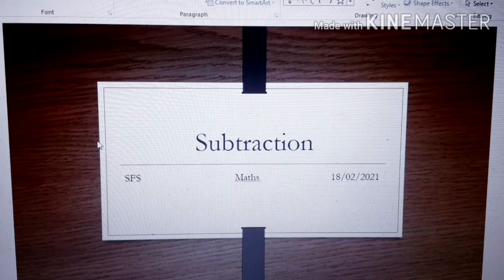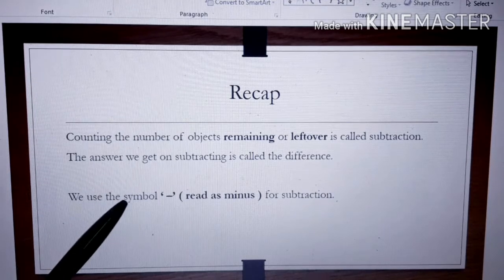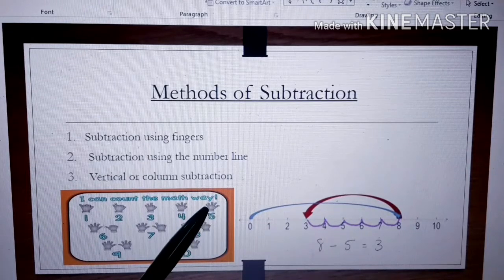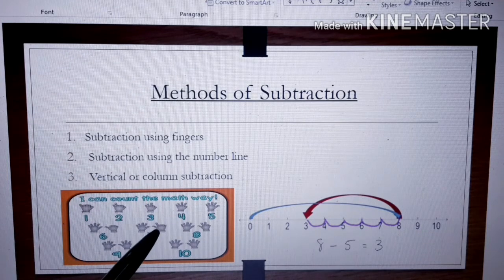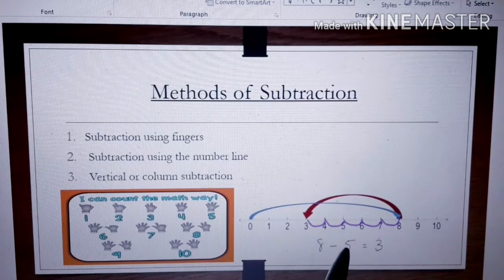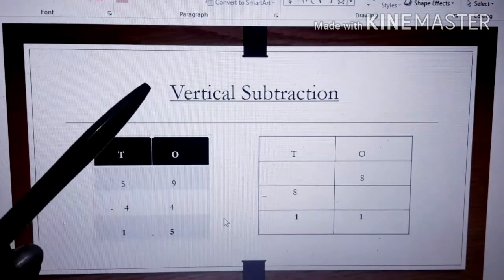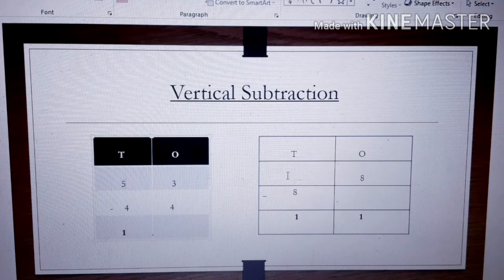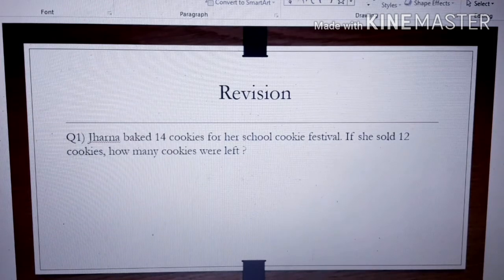Class 1E,maths Revision